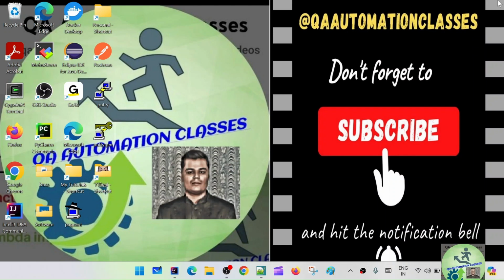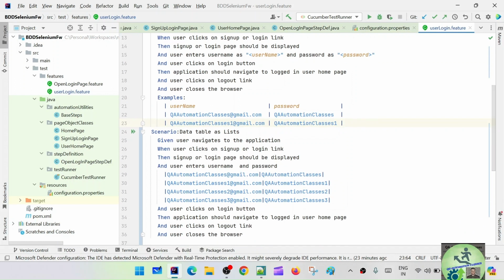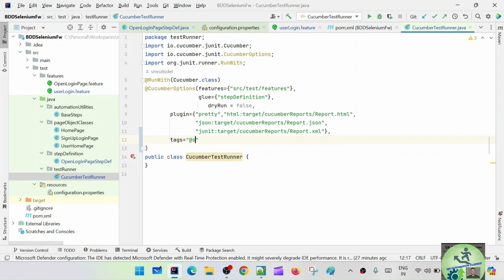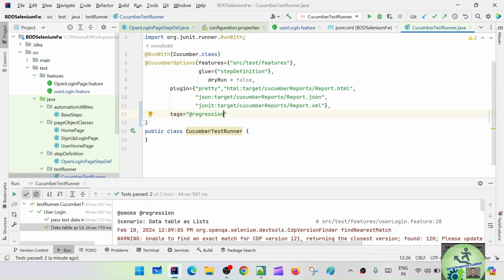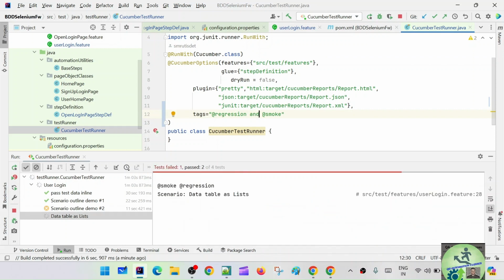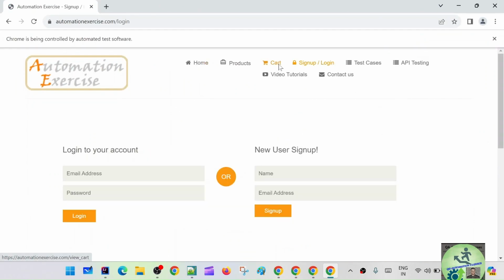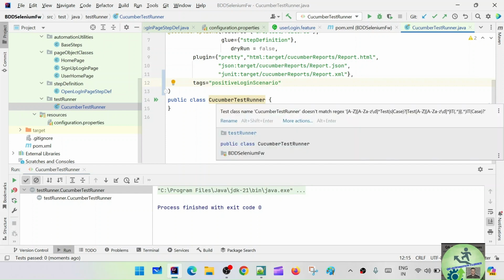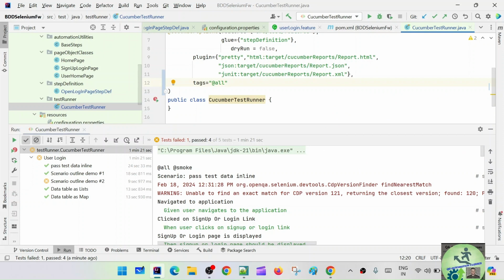16. Tags in Cucumber BDD Framework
Tags in BDD (Behavior-Driven Development) cucumber frameworks, like Cucumber, provide a way to categorize and organize scenarios. They allow you to mark features or scenarios with one or more tags, which can then be used to selectively run or ignore specific subsets of your tests. Tags are specified directly in the feature files using the @ symbol followed by the tag name.